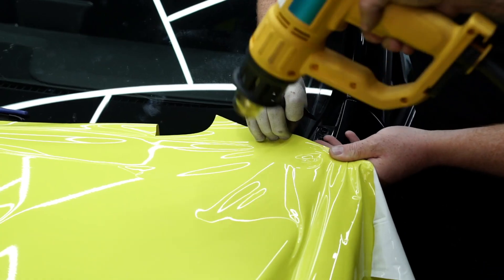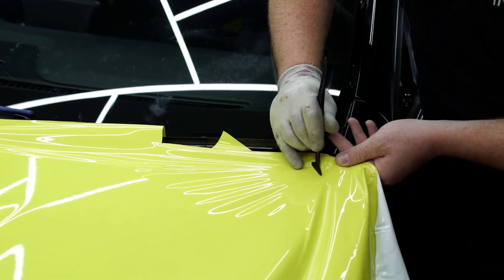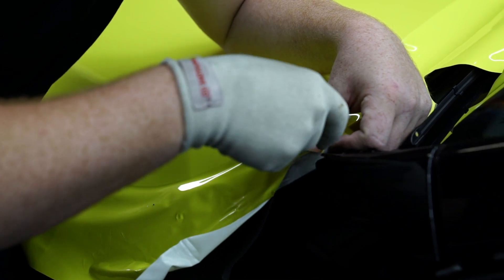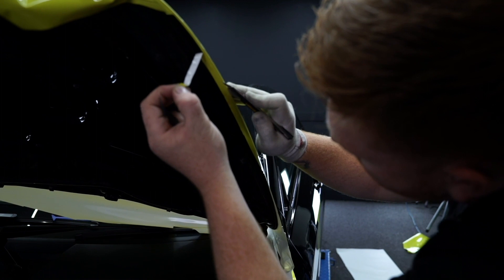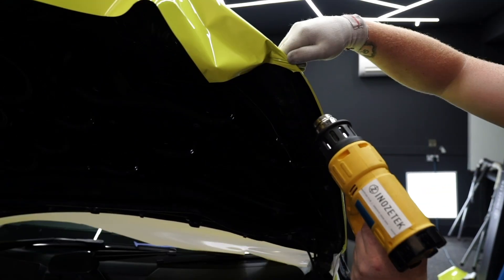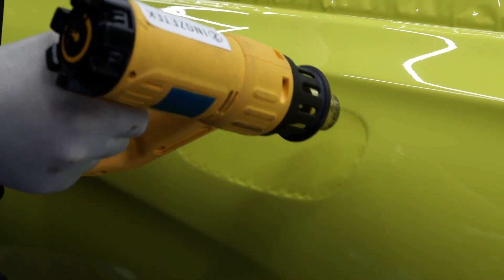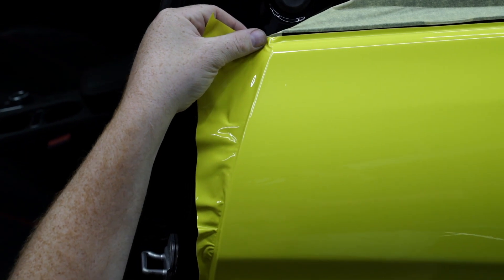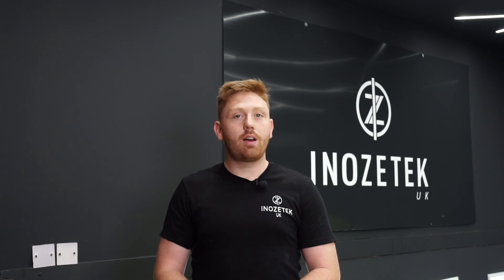Inozetek How to Install: Training video- Lesson 4 Corners, Cutting & Shrinking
How to install Inozetek vinyl, Lesson 4- Corners, Cutting and Shrinking. Make the most out of your roll of Inozetek wrap by learning the correct ways to install it on your vehicle.